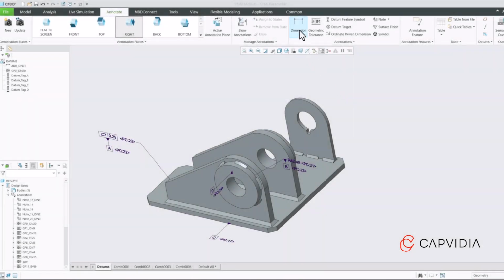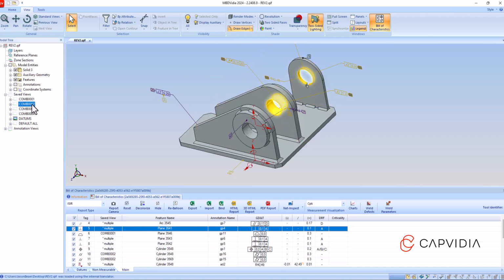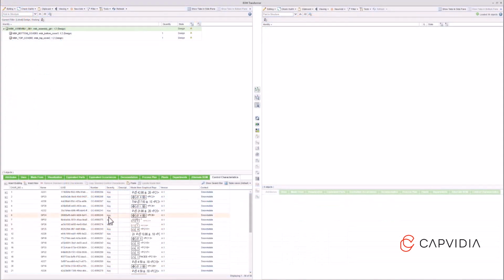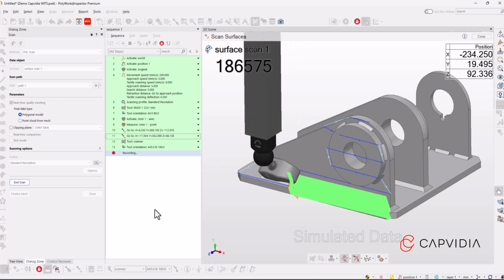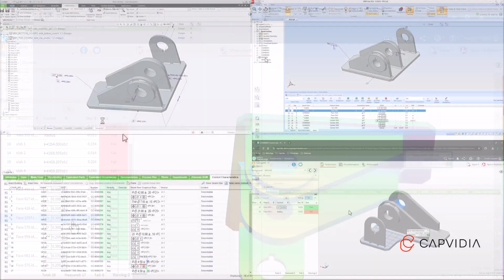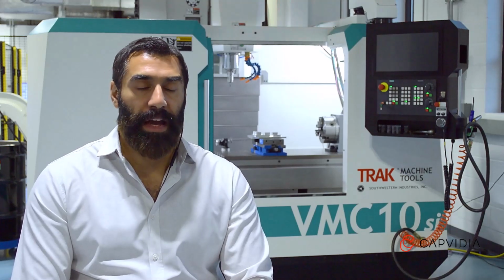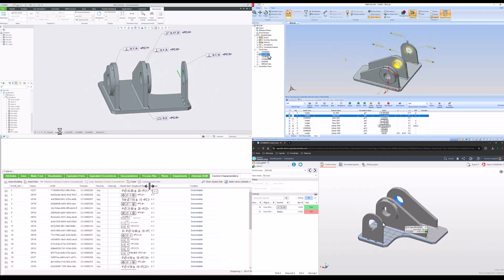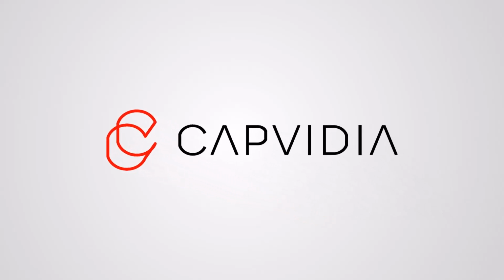End-to-End Characteristic Control: Linking PLM with Manufacturing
In complex manufacturing, data often gets siloed across design, quality, and supply chain, leading to inefficiencies and communication bottlenecks.

To address these challenges, a seamless connection between design and as-built quality is critical. In this video, we explore how solutions from Capvidia, PTC, and PolyWorks streamline manufacturing by automating the transfer of critical data through a true digital thread.

Learn how this setup fosters interoperability, reduces human error, and improves efficiency from design to delivery—ultimately enabling faster, more cost-effective manufacturing.